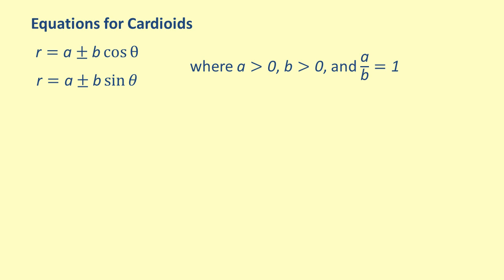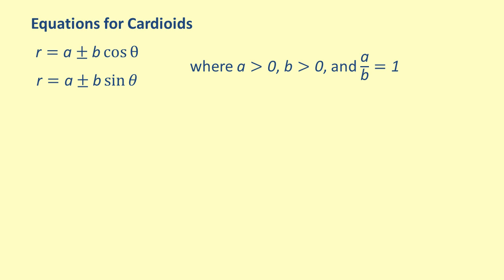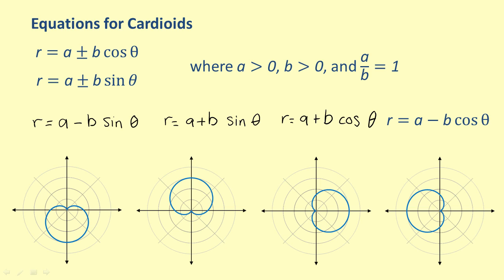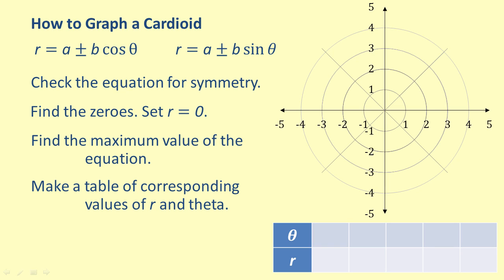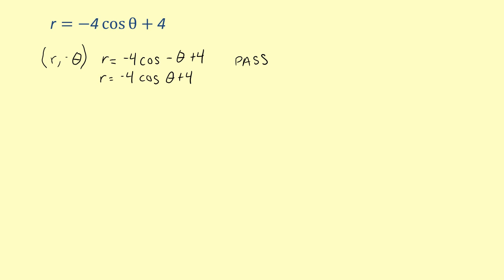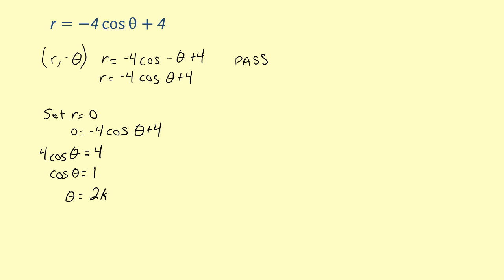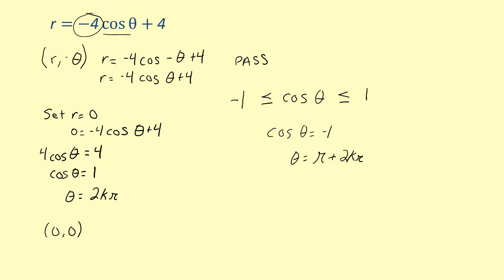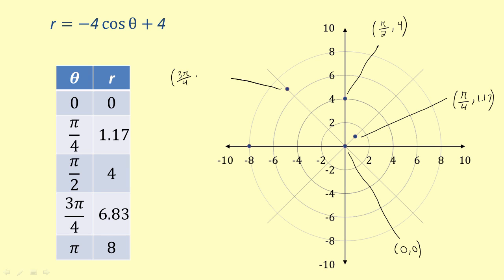Knewton IV PC LO3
Graph a cardioid from a polar equation